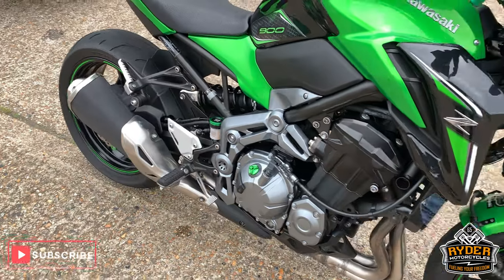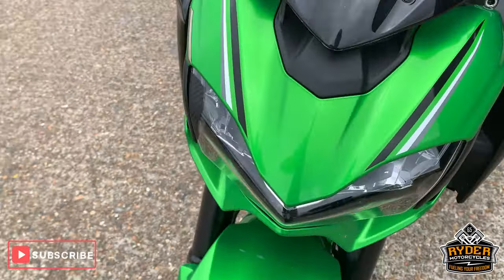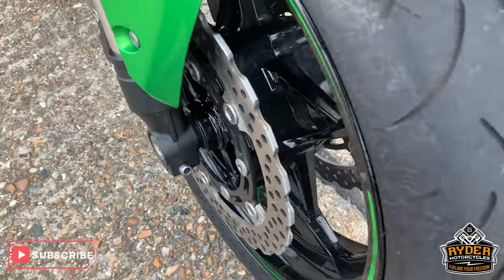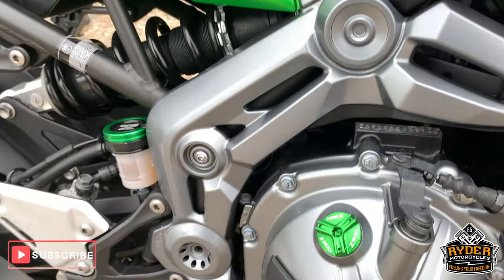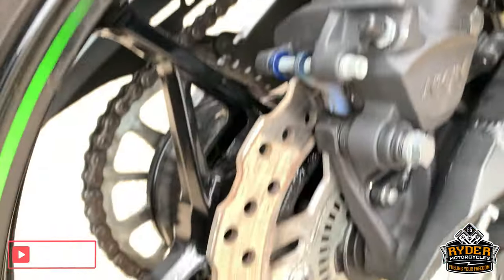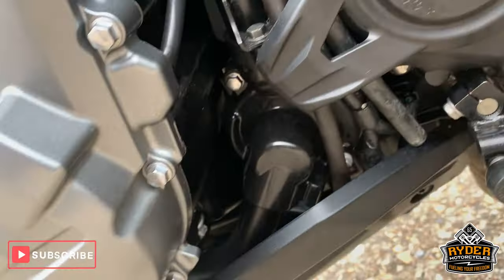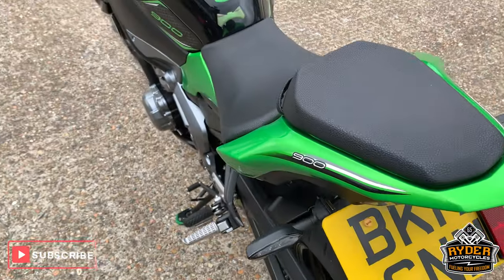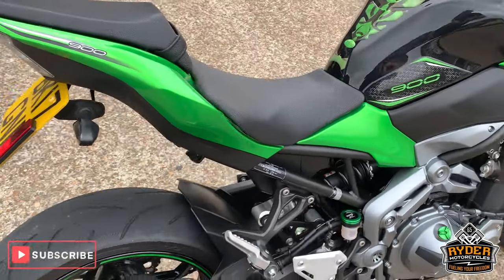2017 Z900 - Used Bike Video Tour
We have this 2017 Kawasaki Z900 in stock now. Come and view it for yourself in store or buy